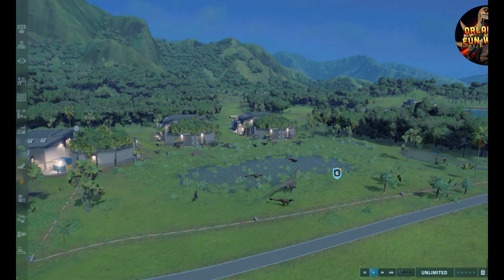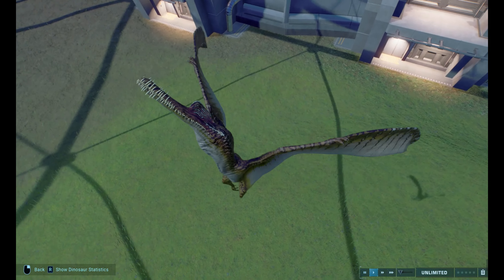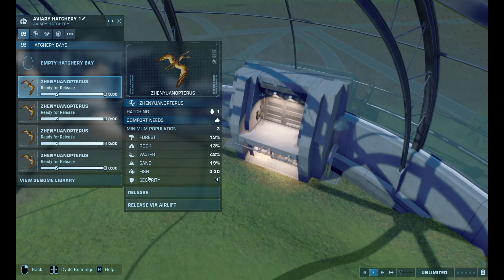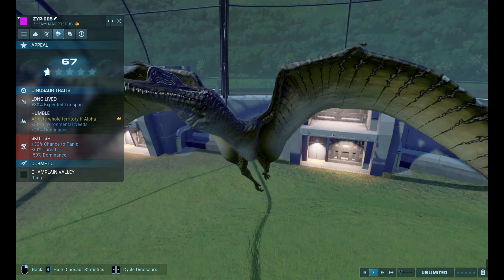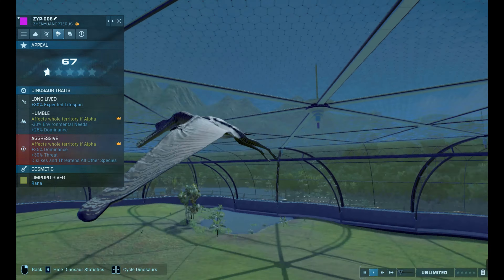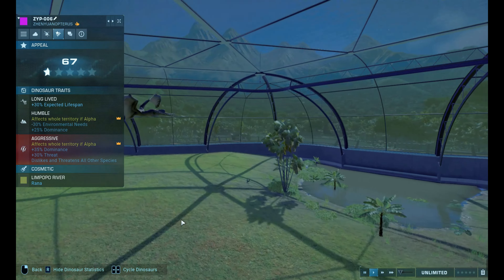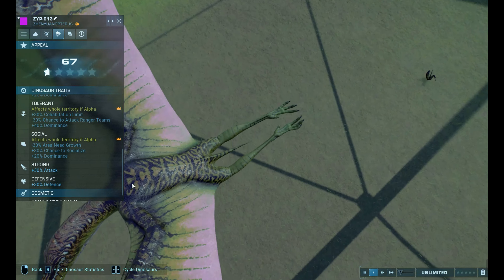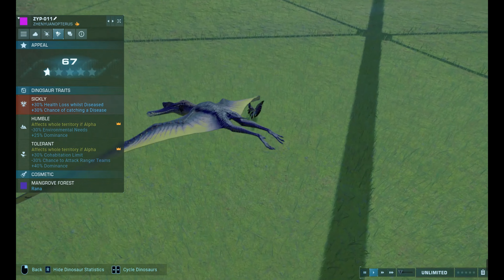NEW PTEROSAUR MOD ZHENYUANOPTERUS WITH ALL SKINS!!! | JURASSIC WORLD EVOLUTION 2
Hi Guys, Check out the cool new flying reptile added to Jurassic World Evolution 2 game.

The Model was created by HyperSGYT and textures made by ElTioHammond.